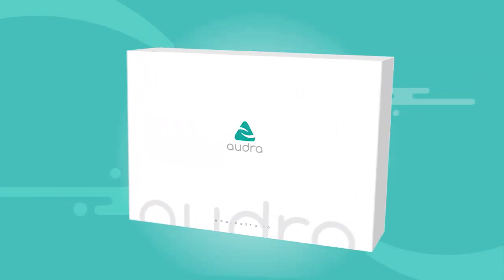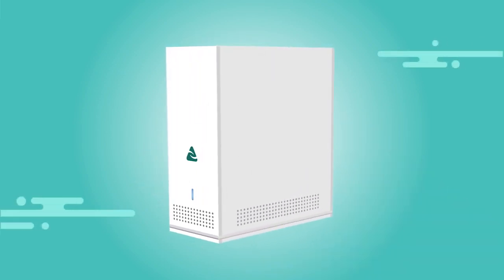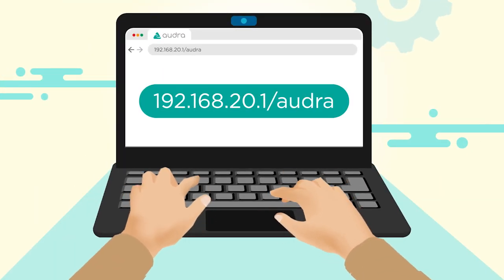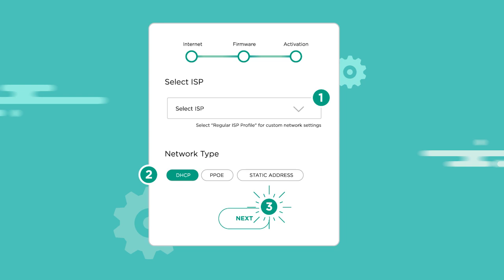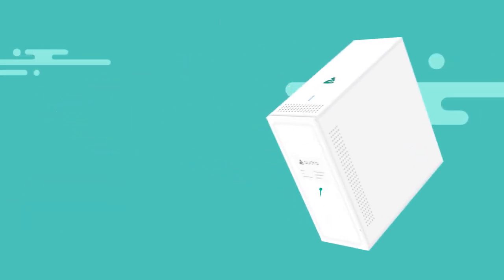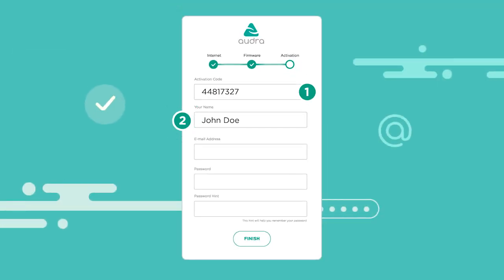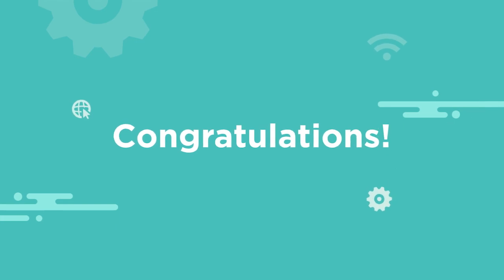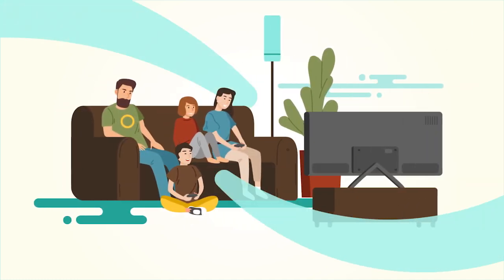Audra HomeShield | How to install